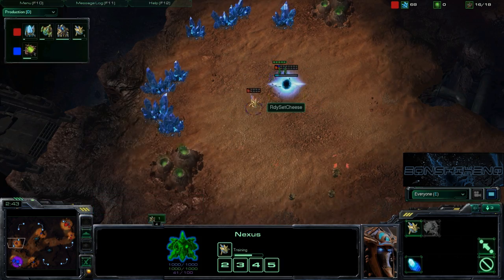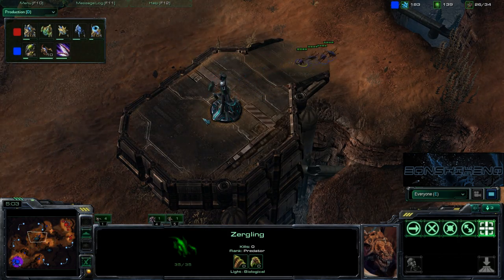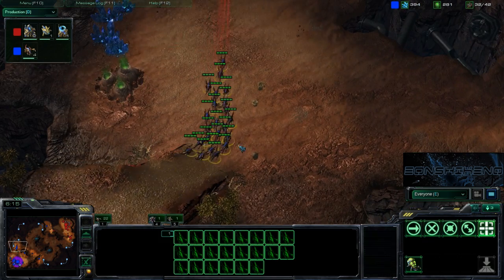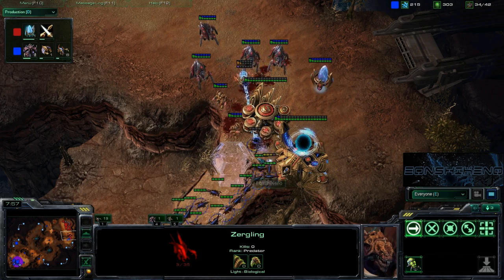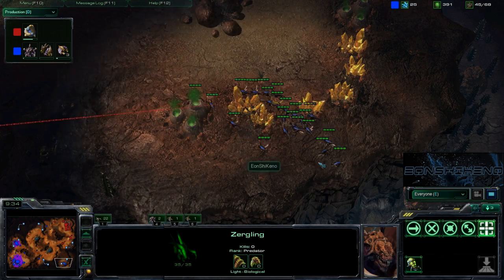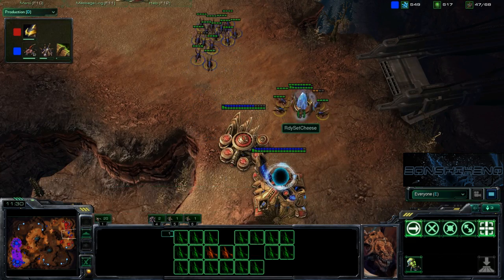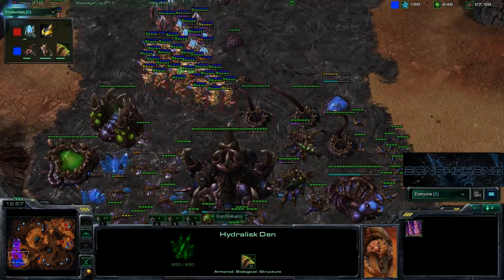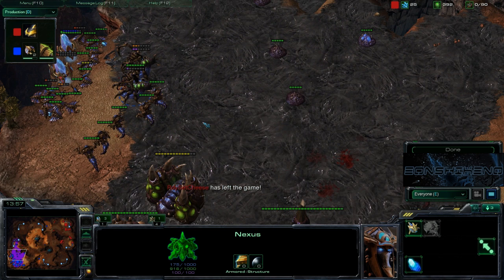1v1 ZvP EonShiKeno Starcraft 2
A co-commentary on one of my own 1v1 games.